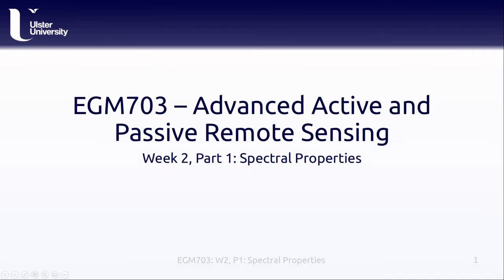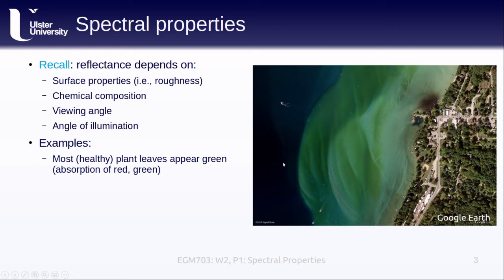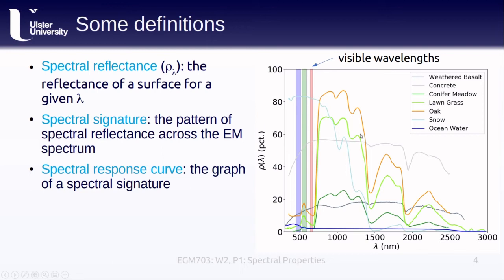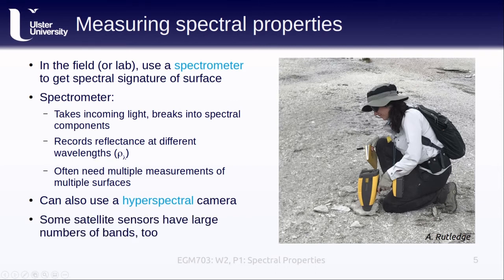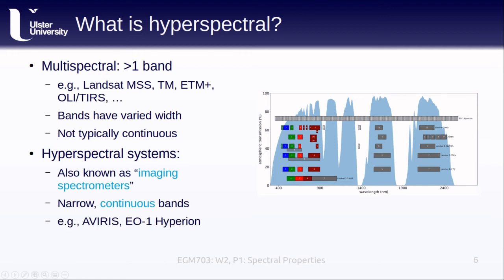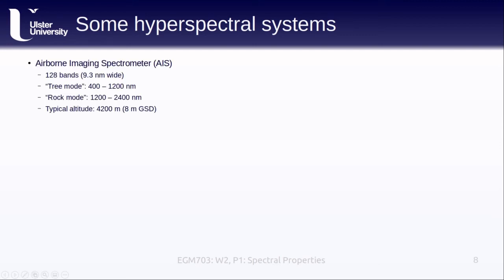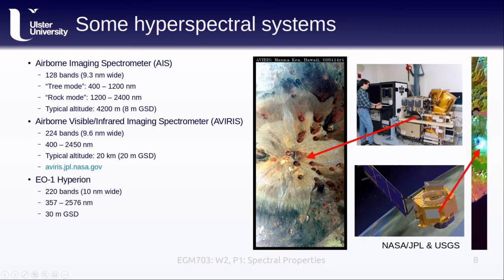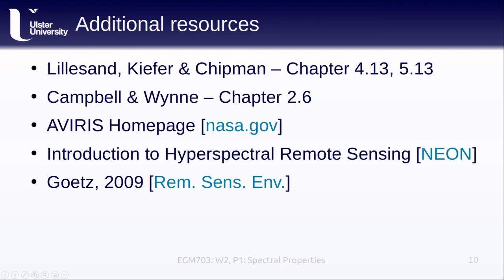EGM703: Week 2, Part 1: Spectral Properties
EGM703 lecture introducing spectral properties and hyperspectral data.